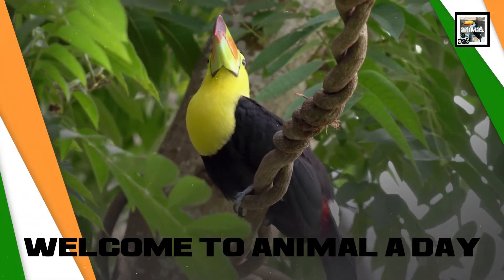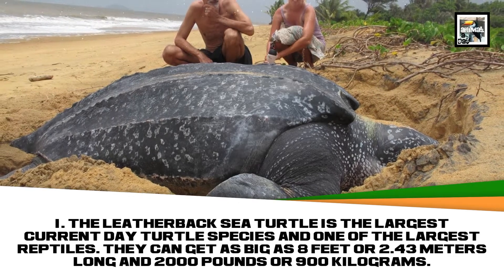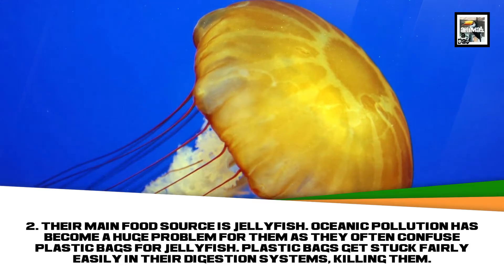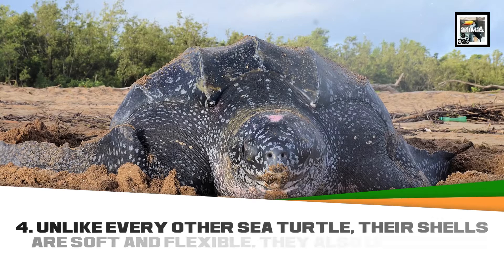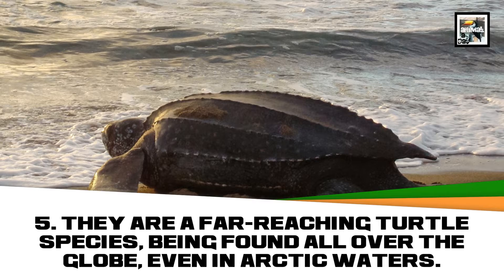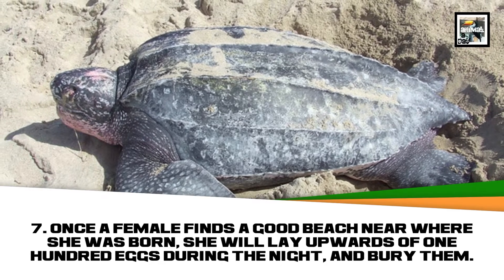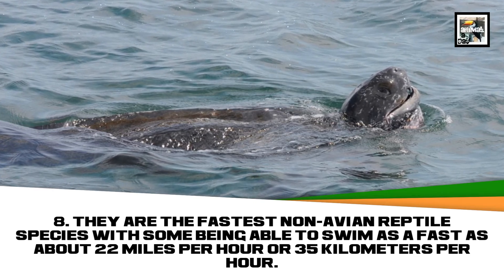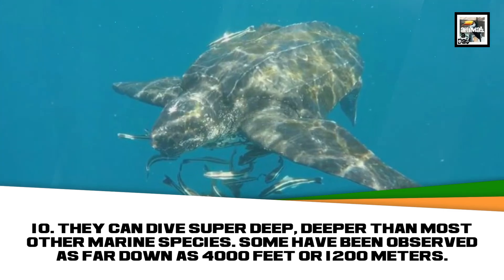10 Leatherback Sea Turtle Facts - The Centenarian Super Diver - Animal a Day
Today we learn about the big, old, reptile mega diver, the Leatherback Sea Turtle.